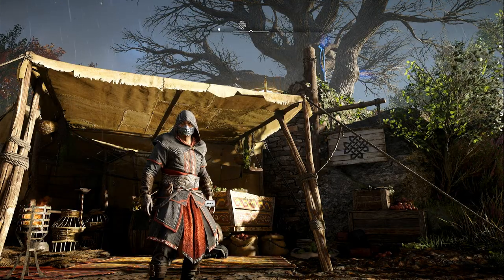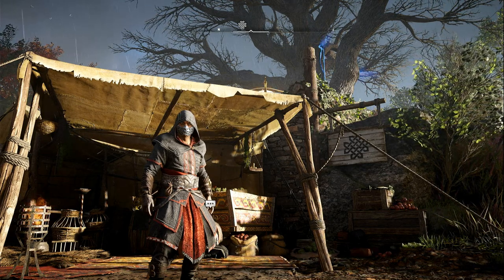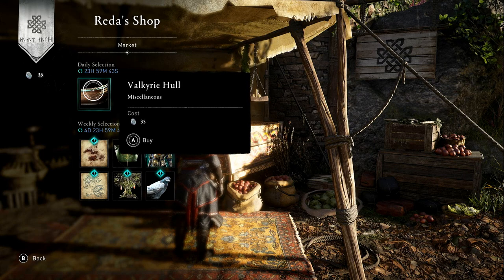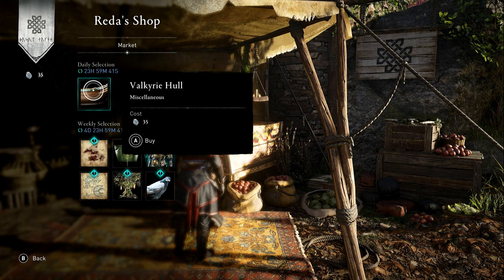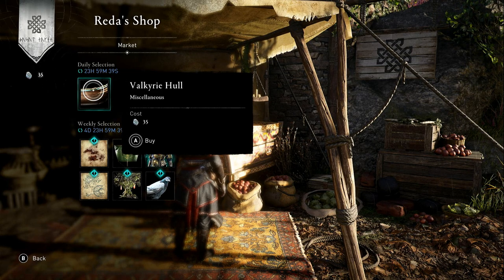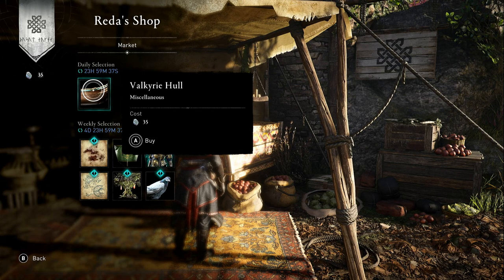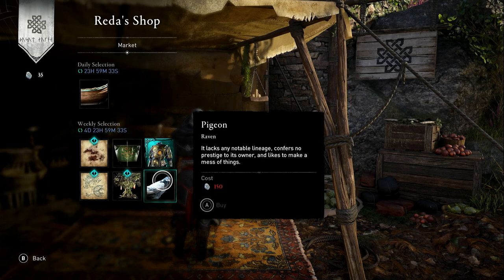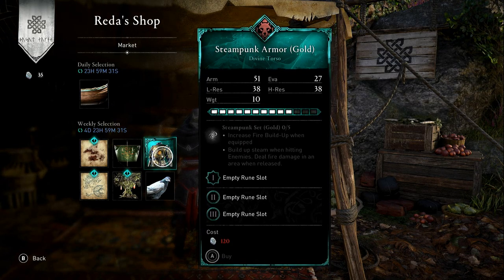AC Valhalla - REDA's SHOP TODAY DAILY UPDATE - 26th Jan 2023